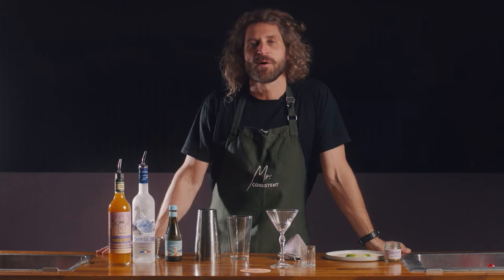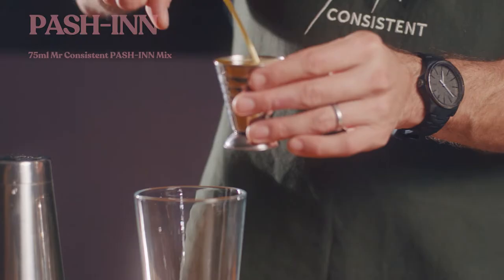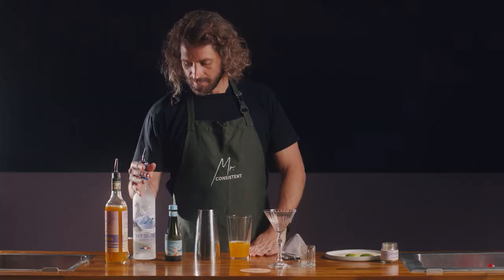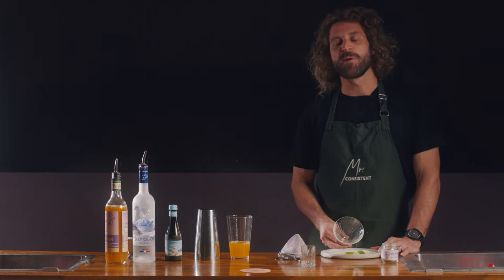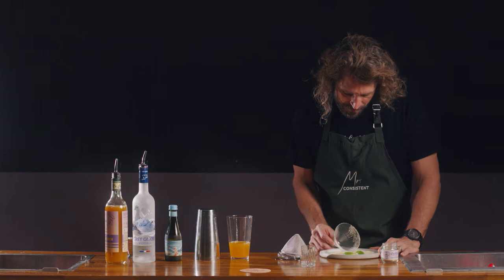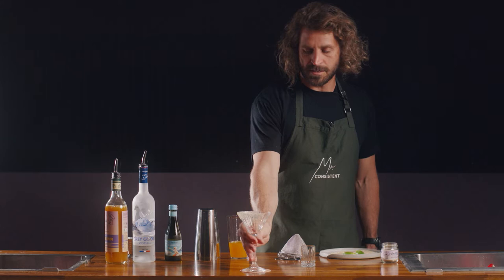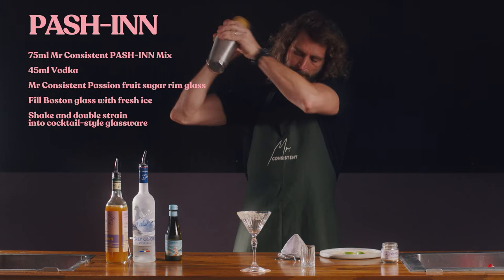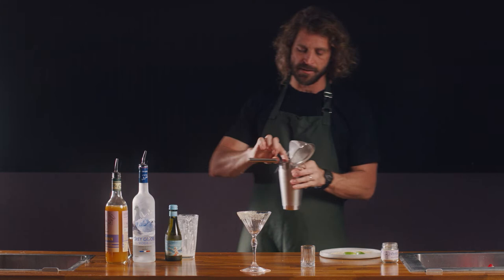How to make the Perfect Serve Pornstar Martini with Mr. Consistent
This martini style cocktail is Mr. Consistent's take on one of the classics. This cocktail is known for its elegance while usually accompanied by a shot of Prosecco on the side to help each sip taste like the first.The sweet and tartness of passionfruit and lime is met with the sweet and creamy vanilla bean finish.

My passion is to bring you great quality cocktail mixers to make it easy for you to shake up a storm with your friends, family or just speed up cocktail service at your venue!

METHOD:
1: Create
Add 75ml of Mr. Consistent Pash Inn Mix
Add 45ml of Vodka and Bubbles

2: Shake
Add Ice and shake vigorously

3: Serve
Double strain into your rocks glass over fresh ice
Garnish with a Fresh Passionfruit Enjoy!

Don't forget, all of my mixers already come booze-free and can be served as a mocktail! Simply add 45ml of water to your Mr. Consistent cocktail for the booze-free option!